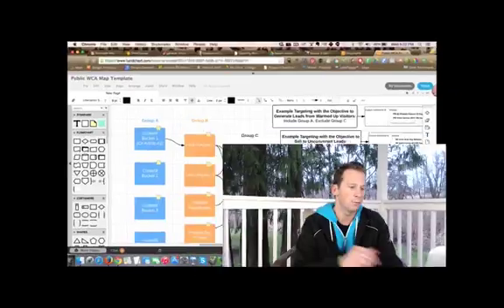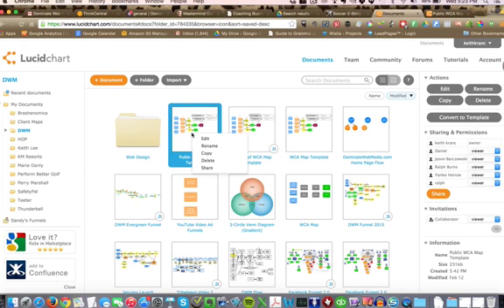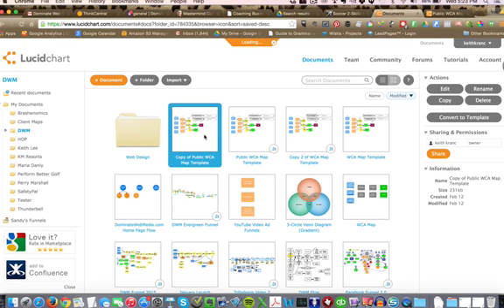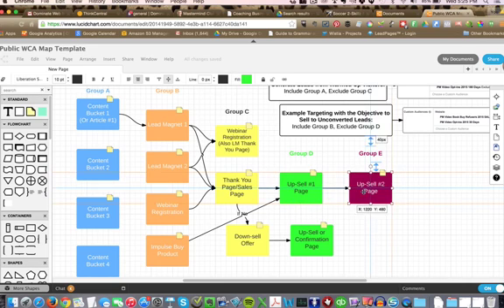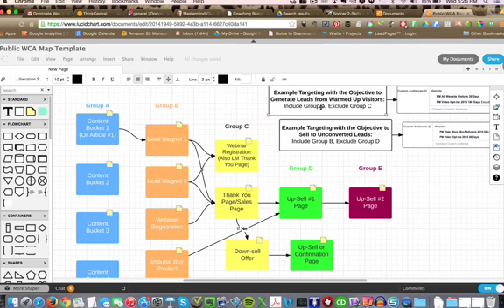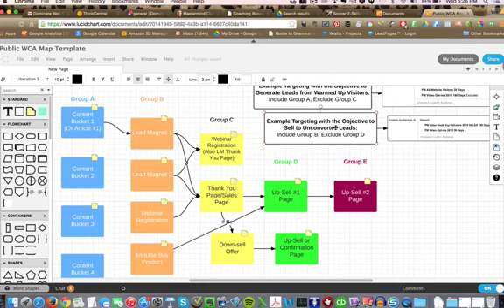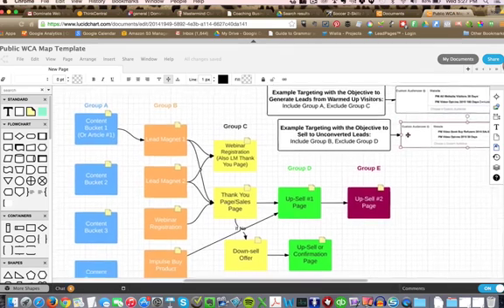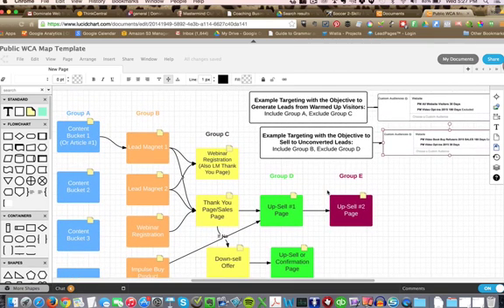2015 02 2